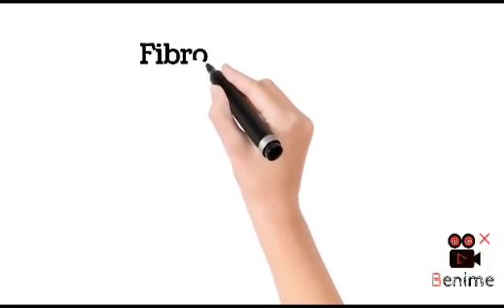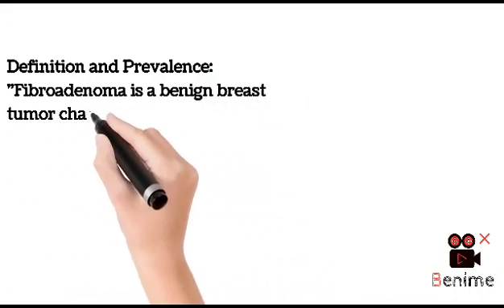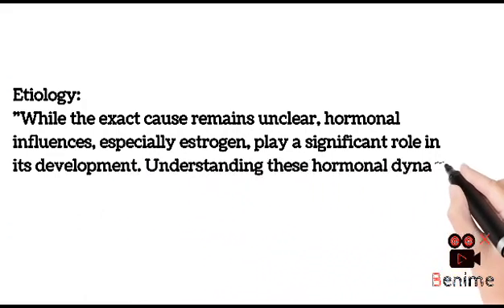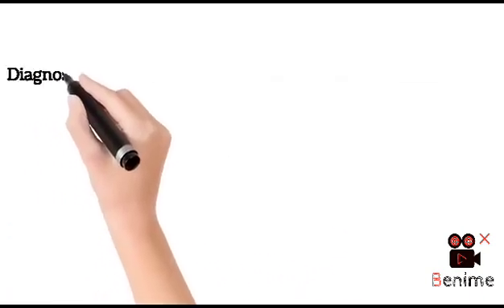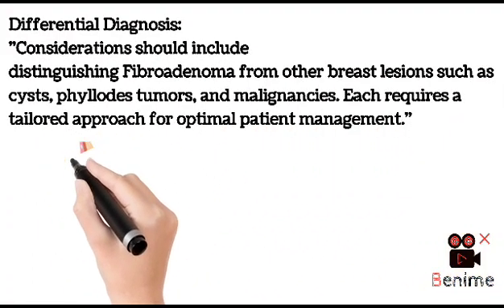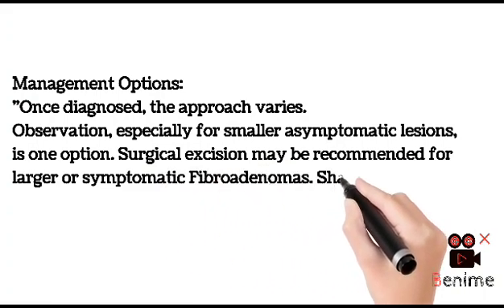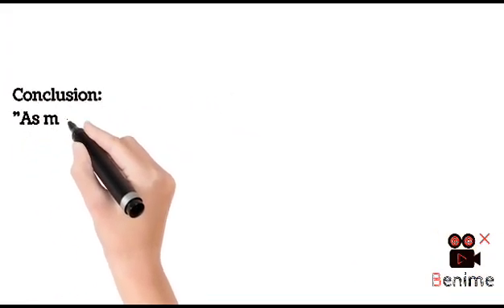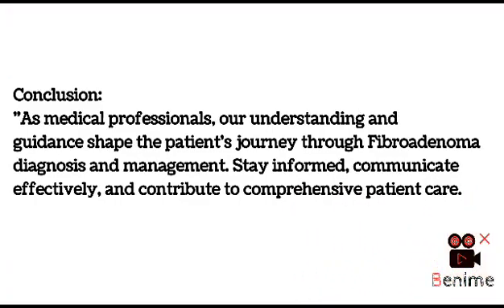Decoding Fibroadenoma: Understanding, Diagnosing, and Managing Breast Health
"In this in-depth exploration, we unravel the mysteries of Fibroadenoma, a common breast condition. From its definition to diagnostic methods and management strategies, gain comprehensive insights for informed breast health. 🌸🔍 Fibroadenoma BreastHealth WomensHealth MedicalInsights BreastConditions HealthcareExplained MedicalEducation FibroadenomaAwareness"